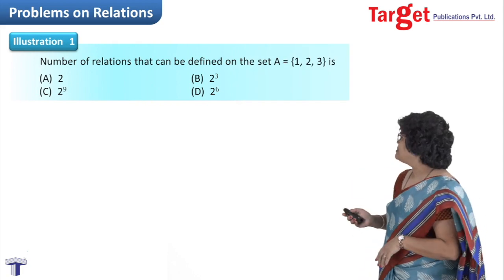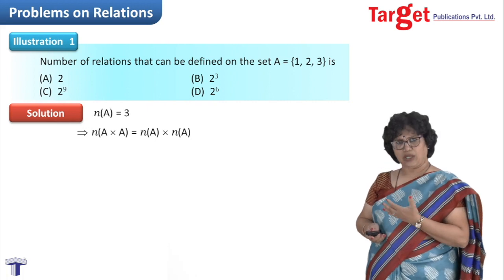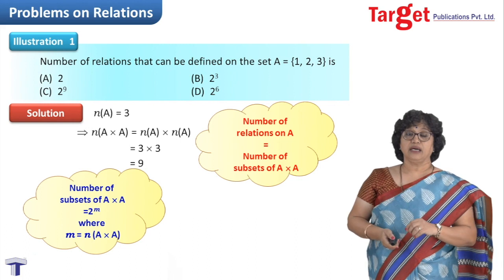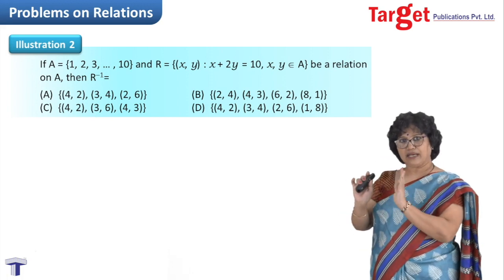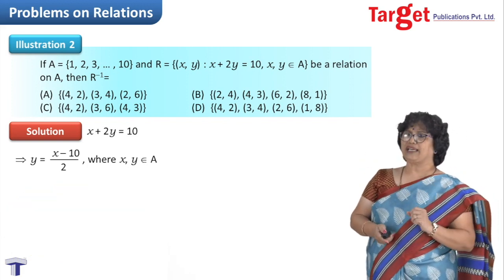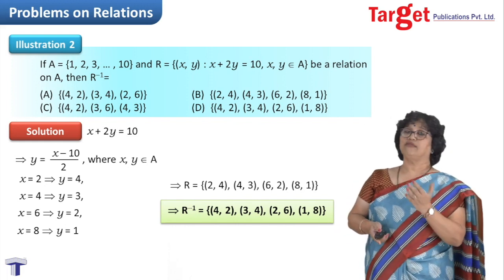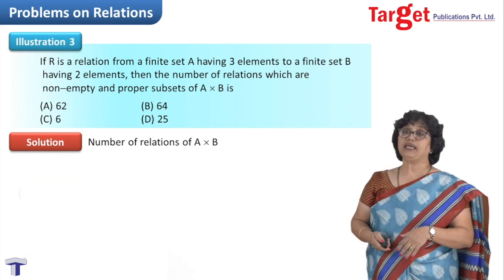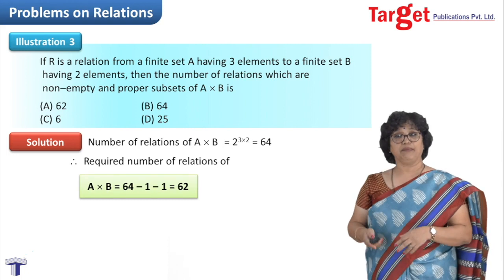JEE - Mathematics - Relations - Problems on Relations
In this video, illustrations on number of relations, inverse relation and writing a relation explicitly are solved and explained for clarification of concepts.
This video will familiarize the students with the approach and method of solving various problems on relations.